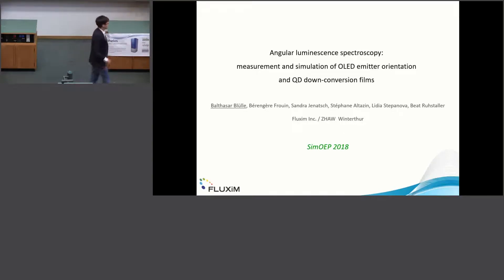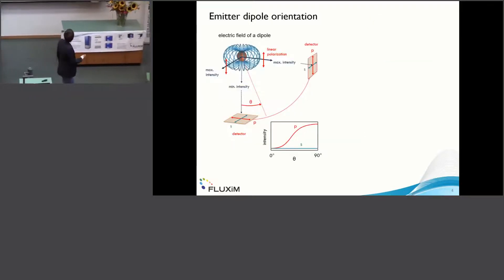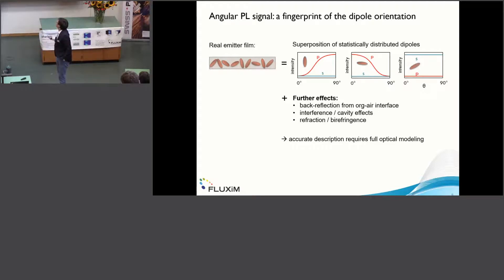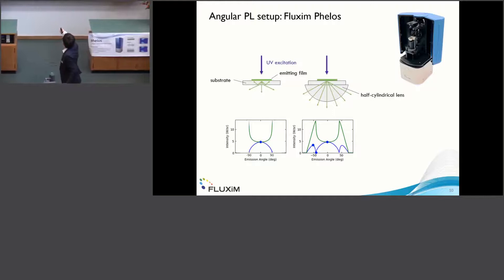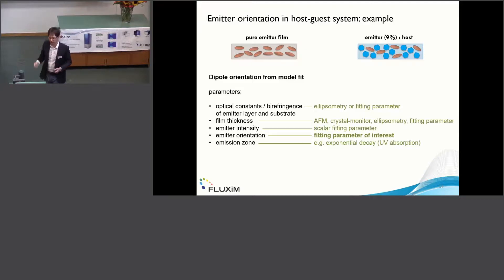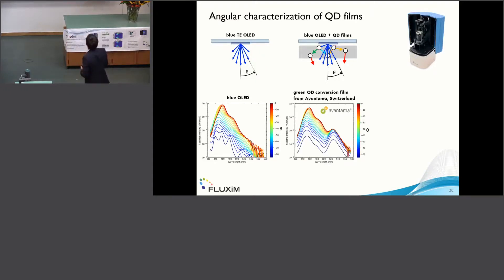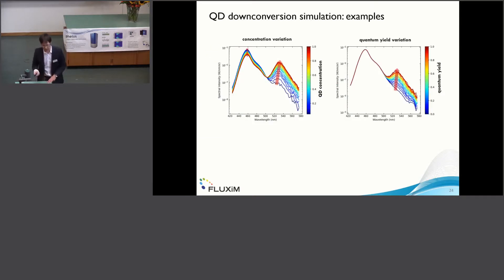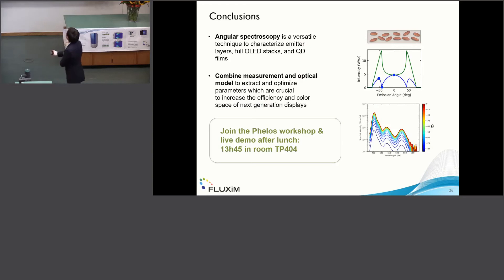Angular luminescence spectroscopy, dipole orientation and position in OLEDs. B. Blülle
Fluxim have developed an angular luminescence spectrometer called Phelos that determines the position and orientation of emitters inside a working OLED stack or a single emitter film by measuring the electroluminescence (EL) or photoluminescence (PL) spectrum in all emission- and polarization angles.

The angular spectrum and polarization is a fingerprint of the emitter molecules’ orientation and of the position inside the emitting layer. In this presentation, we will review various aspects of angular EL and PL spectroscopy and the data analysis by optical modeling on the basis of selected measurements.

--Timestamps--

00:00 Angular luminescence spectroscopy: measurement an simulation of an OLED emitter orientation and QD down-conversion films.
00:30 What is Angular luminescence spectroscopy?
01.07 Why do we care about horizontally allowed dipoles for higher OLED efficiency?
02:07 Emitter dipole orientation
03:39 Angular PL signal: A fingerprint of the dipole orientation
05:33 Angular PL setup with Phelos
06:13 Examples of emitter orientation in a host-guest system
09:07 Sensitivity analysis
09:20 QD down conversion
09:48 Angular characterization of QD films
10:41 Absorption losses/ conversion efficiency
11:38 Modeling the QD down conversion with Setfos
12:24 QD down conversion simulation example
13:13 Angular emission from QD down-conversion film -preliminary results
14:14 Conclusions

 Never miss the latest solar cell research papers by following our LinkedIn or  Twitter feeds: